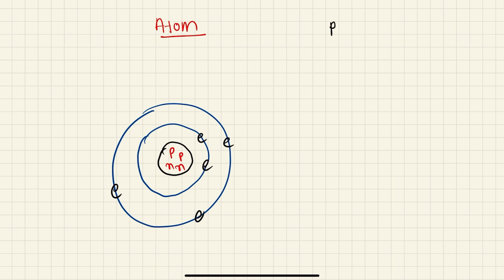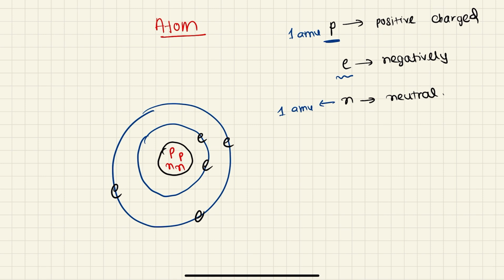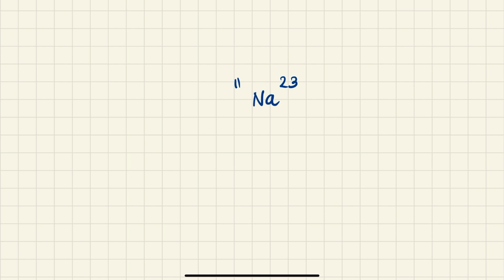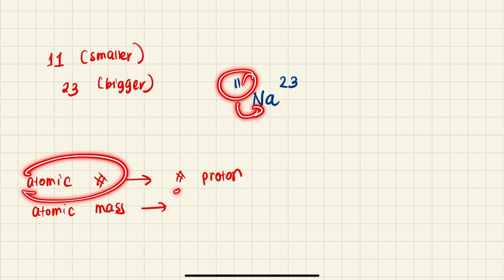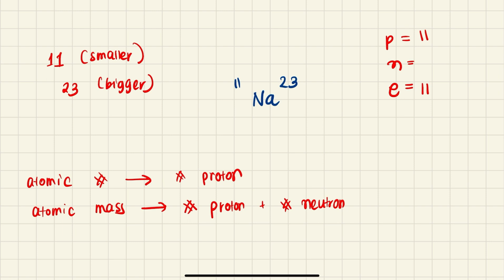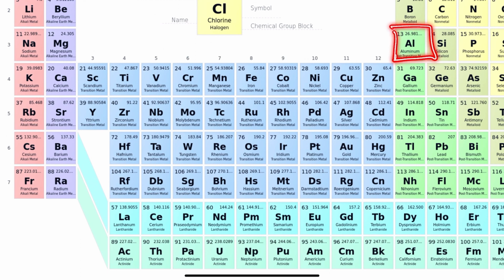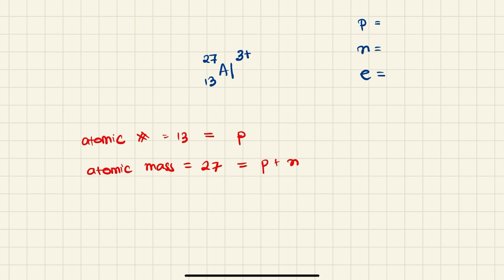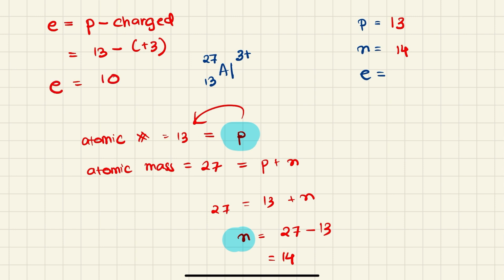Subatomic Particles: Proton, neutron and Electron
Calculation of number of proton, neutron and electron in an elements.